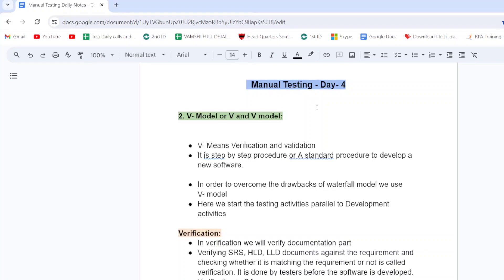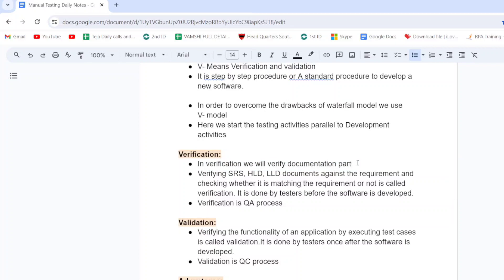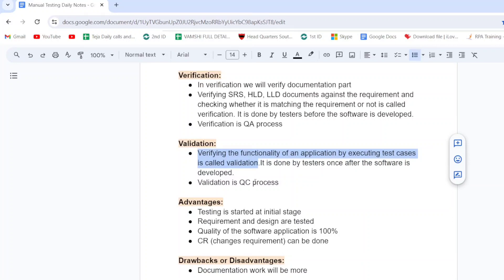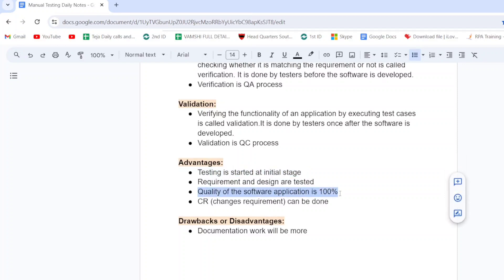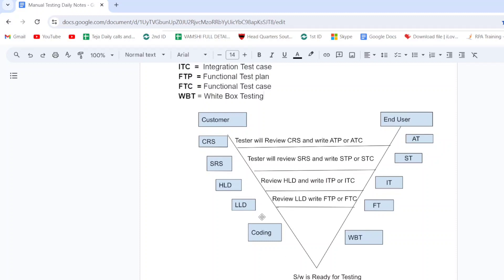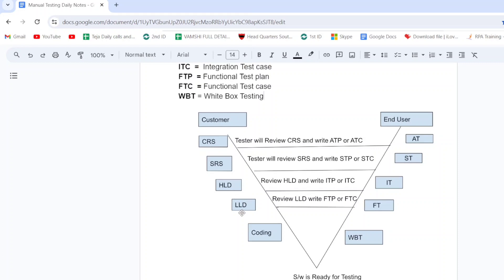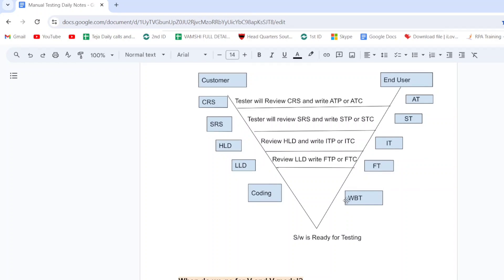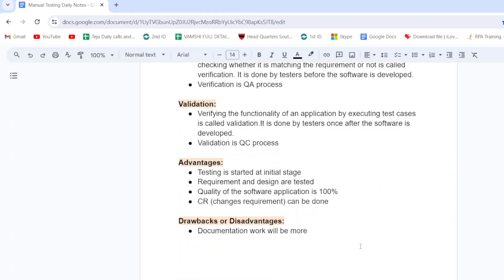What is V- Model in SDLC| V- Model in Software Testing| V and V Shape Model in Software Testing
Learn about the V-Model in Software Testing and how it fits into the Software Development Life Cycle (SDLC). This video explains the V and V Model in Software Testing for beginners to understand the testing process better.

Topics Covered:
Sequential Model and Types
V - Model or V and V Model

Manual Notes will be shared in WhatsApp Group